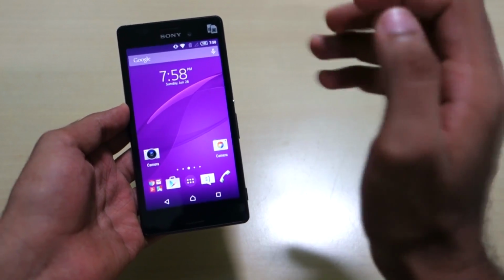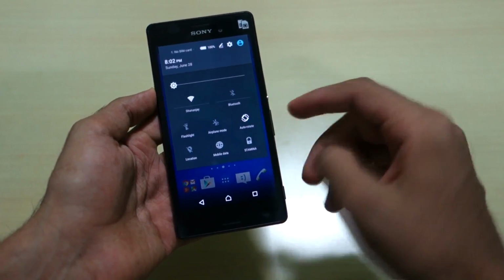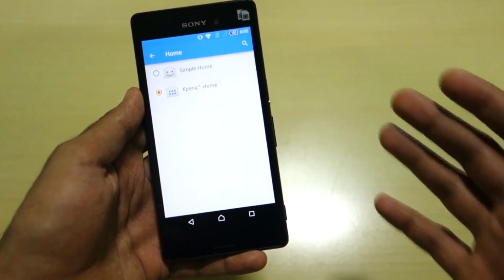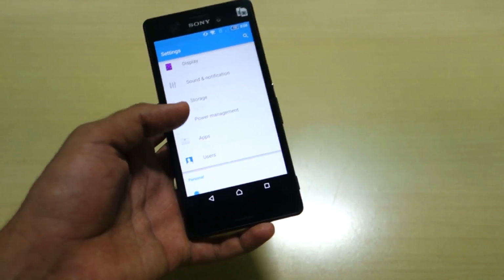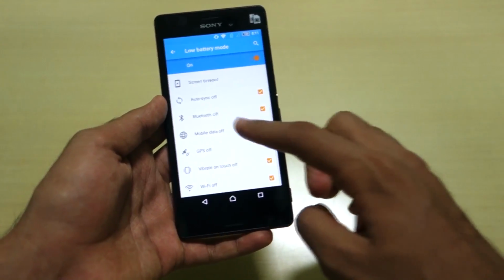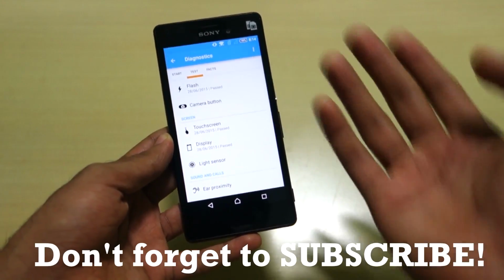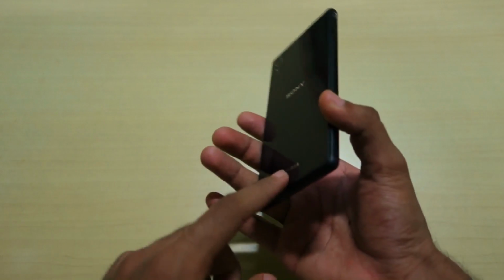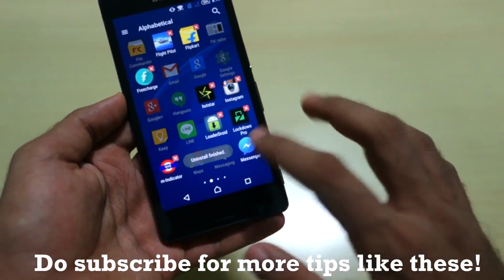Sony Xperia Lollipop Tips & tricks! [For all sony phones] Xperia M3/M4/Z3/Z4/Z5 !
Sony's UI is amazingly light and beautiful! Here are some of the tips and tricks that I use while using a sony phone running Lollipop !

★ Google Plus - Who cares lol